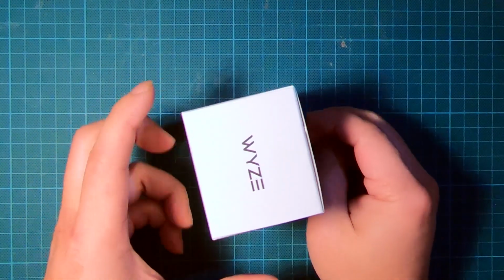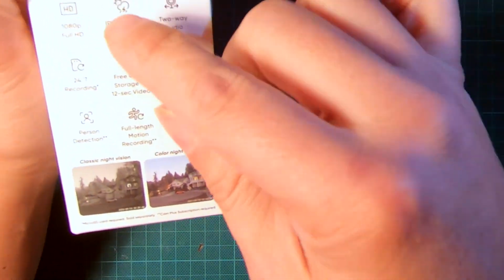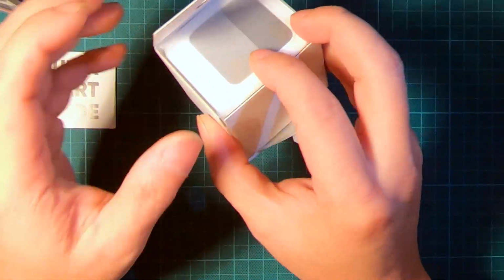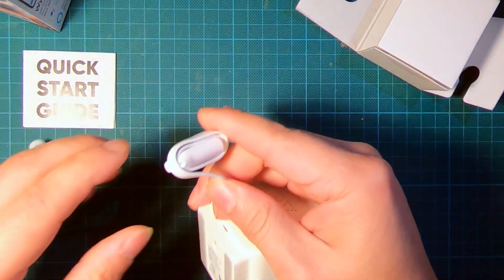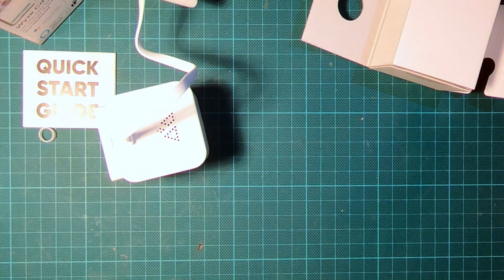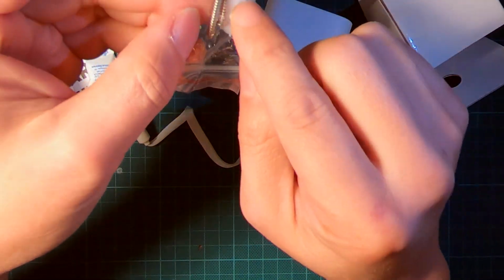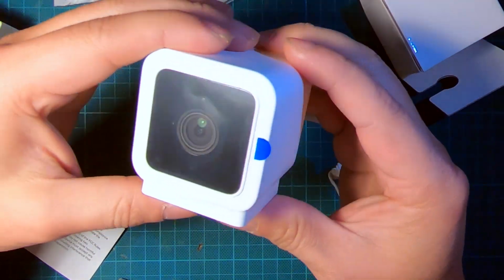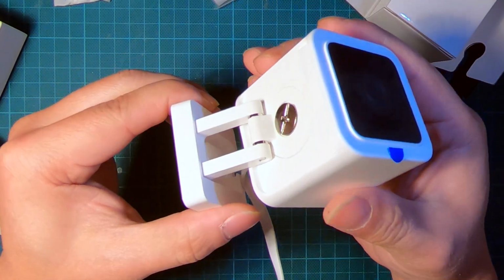WYZE CAM V3 UNBOXING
Detailed unboxing of the WYZE CAM V3.